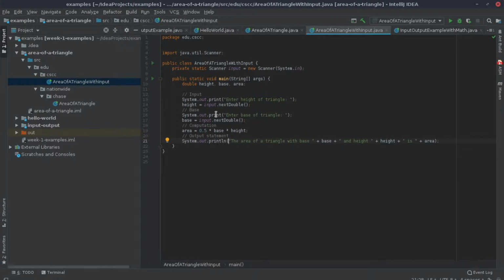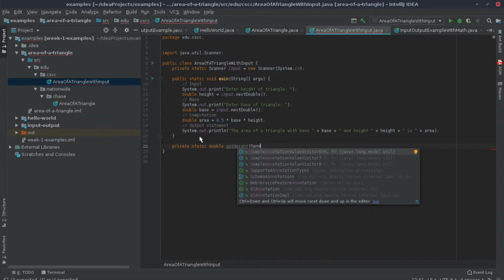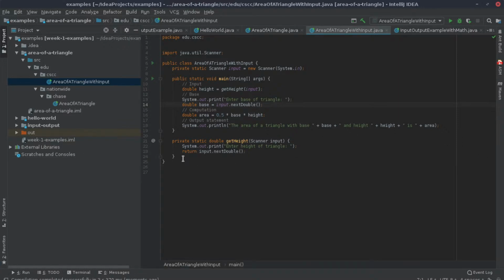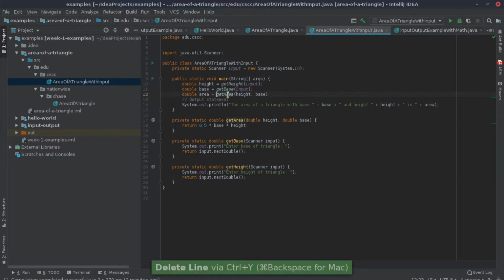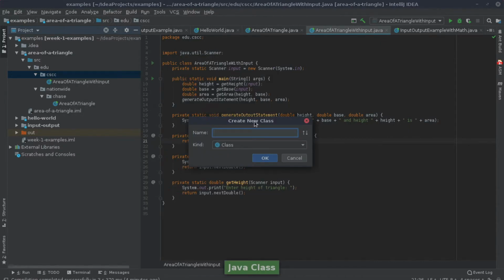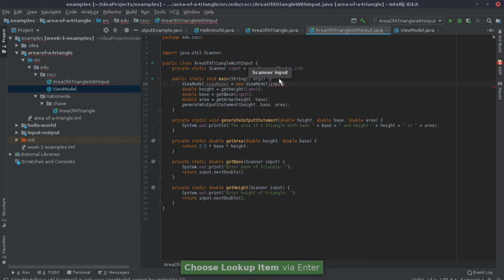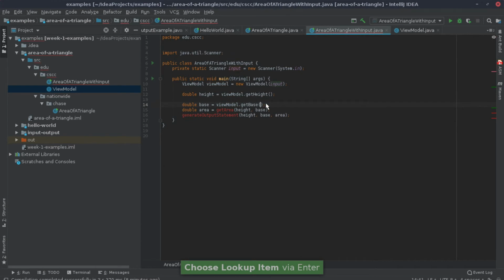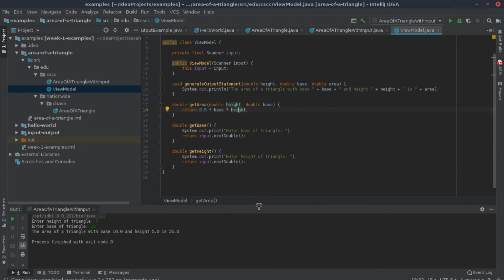Intro to Java Programming - Methods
Brief video talking about methods in Java, why we want to create them, and how and when to create them.